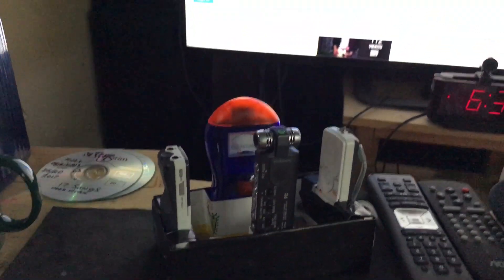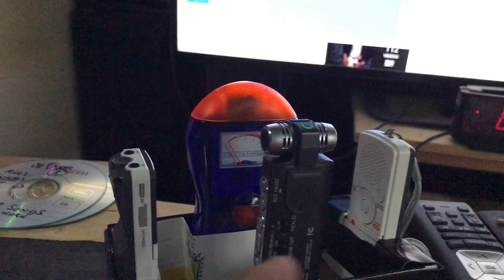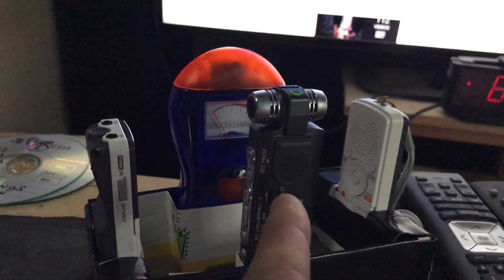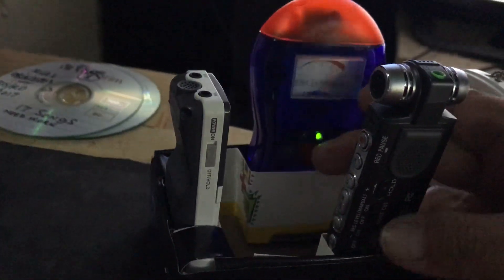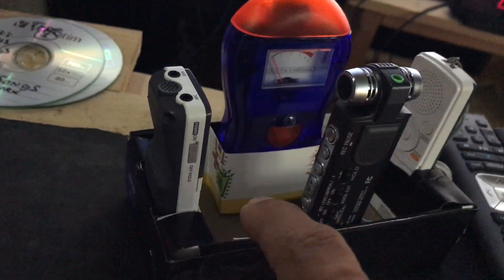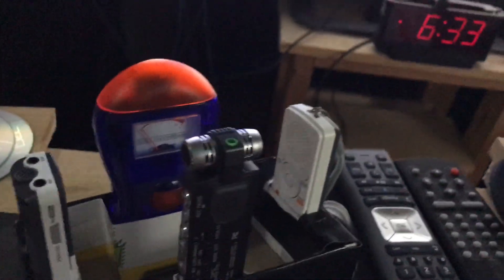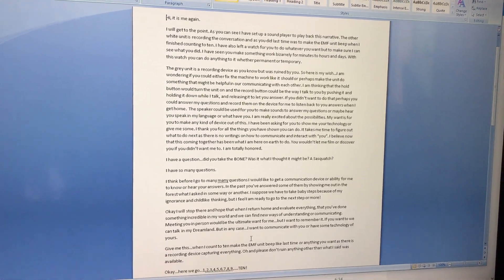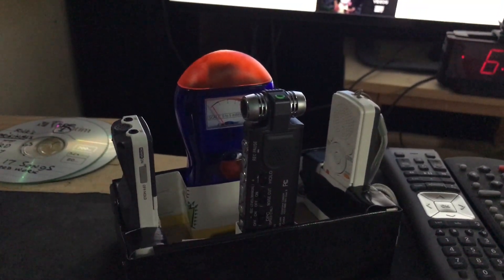EMF, Recording set up...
I made a box to hold the experiment. Here is what I have recorded to play in the forest like I did with the other EMF experiment years ago:

Hi, it is me again.
I will get to the point. As you can see I have set up a sound player to play back this narrative. The other white unit is recording the conversation and as you did last time was to make the EMF unit beep when I finished counting to ten. I have also left a watch for you to do whatever you want but to make sure I can see what you did. I have seen you make something work bizarrely for minutes to hours and days. With this watch you can do anything to it whether permanent or temporary.
The grey unit is a recording device as you know but was ruined by you. So here is my wish…I am wondering if you could either fix the machine to work like it should or perhaps make the unit do something that might be helpful in our communicating with each other. I am thinking that the hold button would turn the unit on and the record button could be the way I talk to you by pushing it and holding it down while I talk, and releasing it to let you answer. If you didn’t want to do that perhaps you could answer my questions and record them on the device for me to listen back to you answers when I get home.  The speaker could be used for you to make sounds to answer my questions or maybe hear you speak in my language or what have you. I am really excited about the possibilities. My want is for you to make any kind of device out of this. I have been asking for you to show me your technology or give me some. I thank you for all the things you have shown you can do. It takes me time to figure out what to do next as there is no writings on how to communicate and interact with “you”. I believe now that this coming together has been what I am here on earth to do. You wouldn’t let me film or discover you if you didn’t want me to. I am totally honored.
I have a question…did you take the BONE? Was it what I thought it might be? A Sasquatch?
I have so many questions.
I think before I go to many many questions I would like to get a communication device or ability for me to know or hear your answers. In the past you’ve answered some of them by showing me out in the forest what I asked in some way or another. I suppose we have to take baby steps because of my ignorance and childlike thinking, but I feel I am ready to go to the next step or more!
Okay I will stop there and hope that when I return home and evaluate everything, that you’ve done something incredible in my world and we can find new ways of understanding or communicating.  Meeting you in person would be the ultimate want for me…but I want to remember it. If you want to we can talk in my Dreamland. But in any case…I want to communicate with you or have some technology of yours.
Give me this…when I count to ten make the EMF unit beep like last time or anything you want as there is  a recording device capturing everything. Oh and please don’t ruin anything other than what I said was available.
Okay…here we go…1,2,3,4,5,6,7,8,9,….TEN!